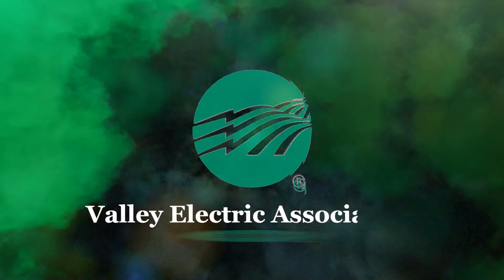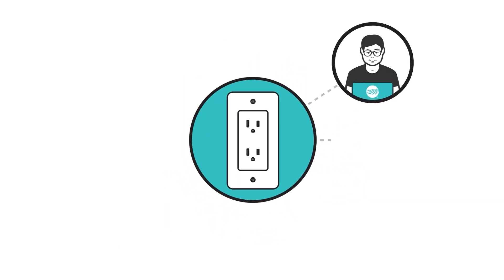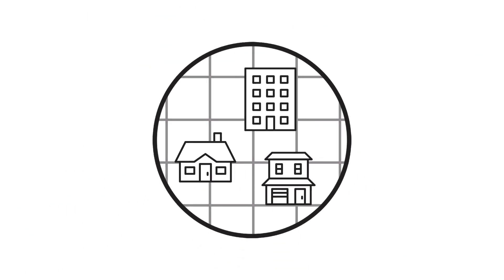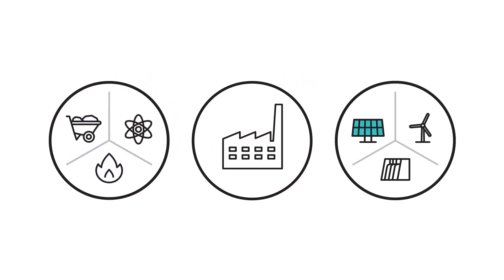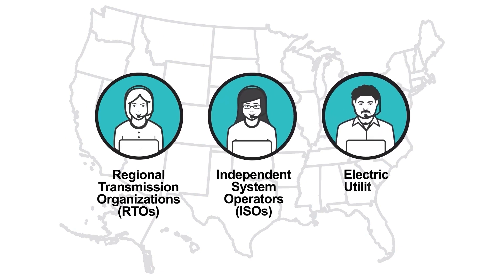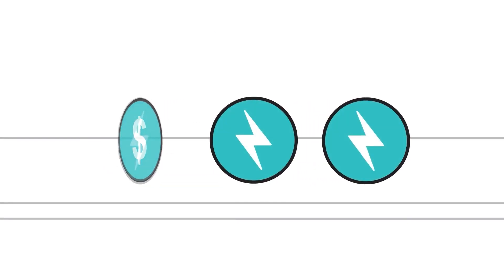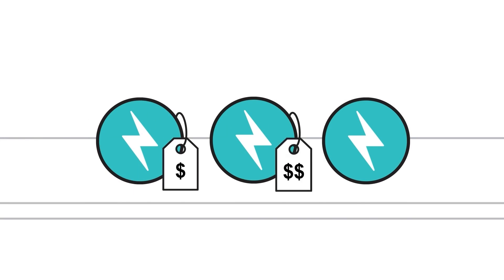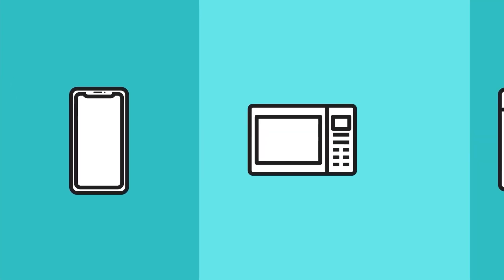06/11/2024 VEA - Energy Supply and Demand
It is hot out there and the air conditioners are starting to work overtime.  Valley Electric shares the low-down on how hot weather can turn up the demand for electricity, and how it might affect you.

📺 **KPVM TV Channel 25 News - Your Ultimate Source for Local News and Entertainment! **

📡 Stay in the loop with the latest news, events, and entertainment in your area with KPVM TV Channel 25 News. From breaking stories to in-depth reports, we've got you covered! 🎥

Share your thoughts on local events, discuss the latest news, and connect with fellow viewers.

📺 Can't catch us on TV? Don't miss a moment of the action.

🎥 Missed a broadcast? No worries! Visit our YouTube for our video archives and highlights of our most compelling stories.

👥 Thank you for being part of the KPVM family. Together, let's stay informed and connected!